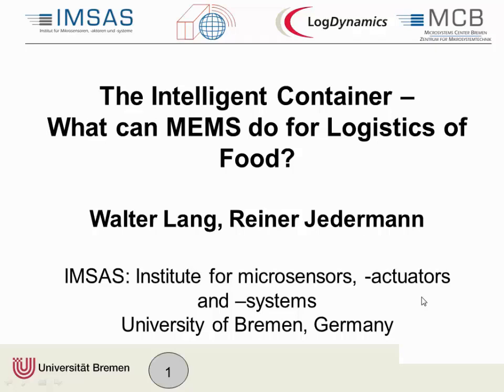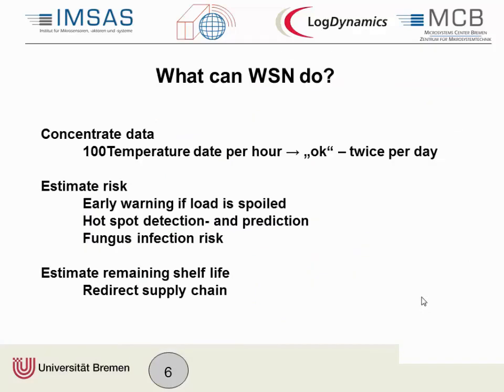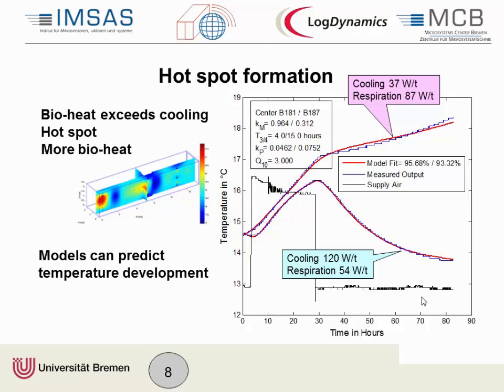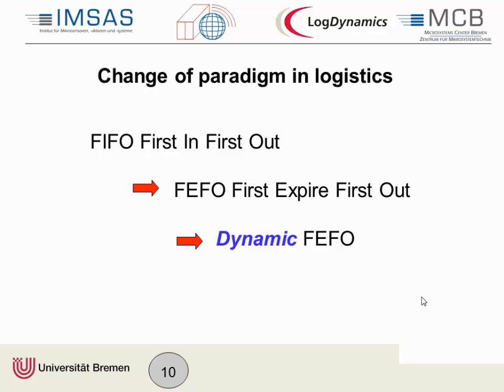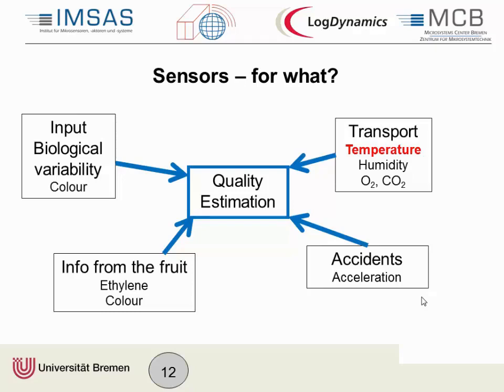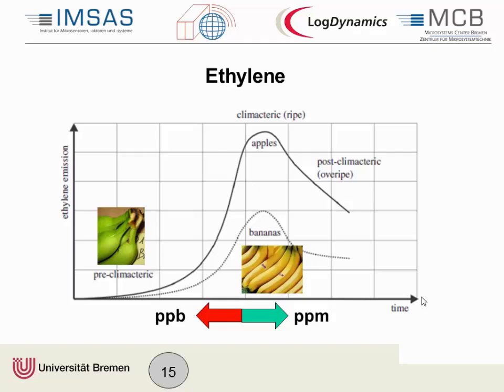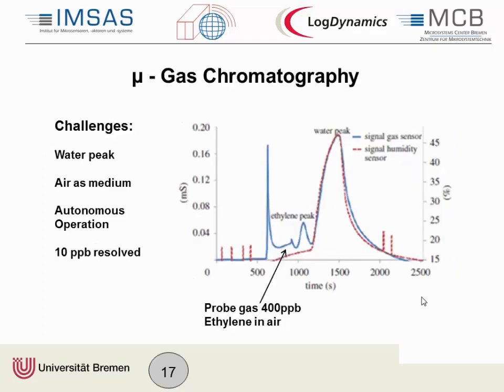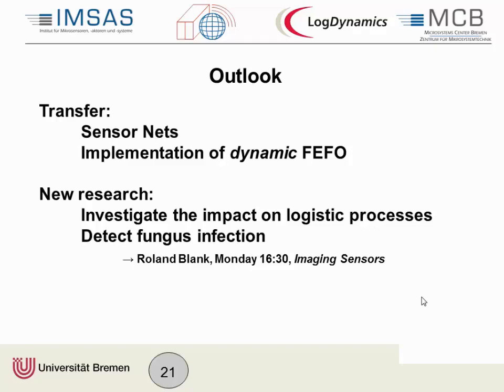The Intelligent Container - What Can MEMS Do for Logistics of Food?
Title: The Intelligent Container - What Can MEMS Do for Logistics of Food?

Author: Walter Lang, Reiner Jedermann

Abstract: One third of world-wide food production does not arrive at the consumer in an acceptable state. A major portion of these losses is due to variation in environmental conditions during the cold chain. A continuous temperature monitoring from farm to fork is only partially implemented. Telematics units only provide temperature measurements from the cooling unit, but not product temperature. Barcode and RFID scanners can only trace delivery routes, not product quality.